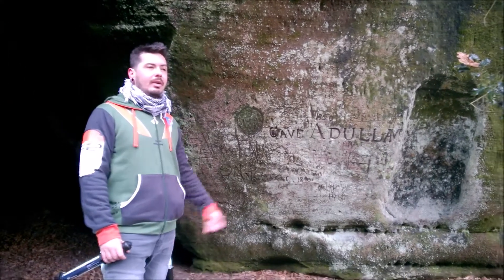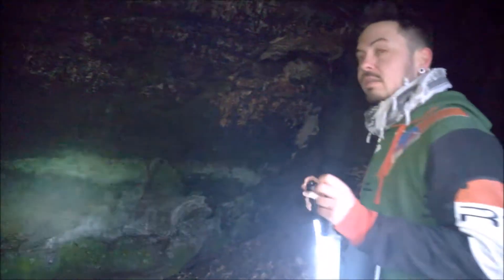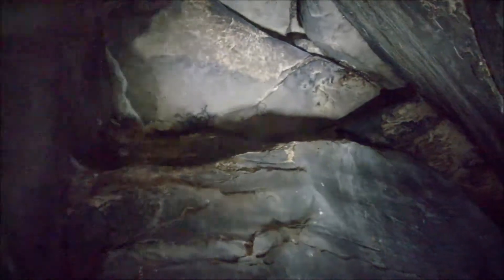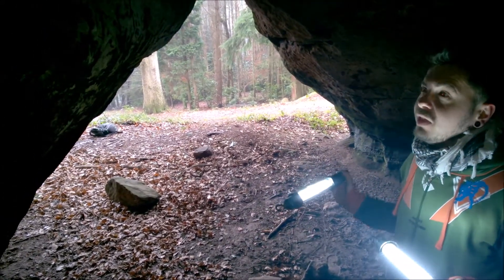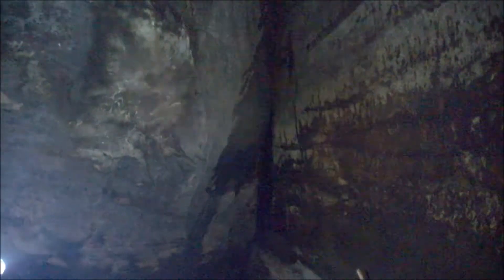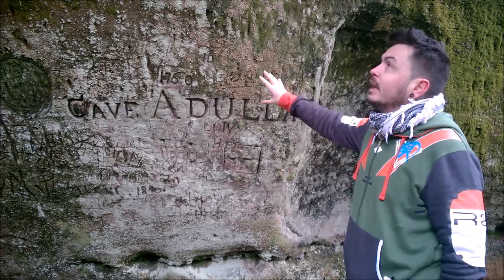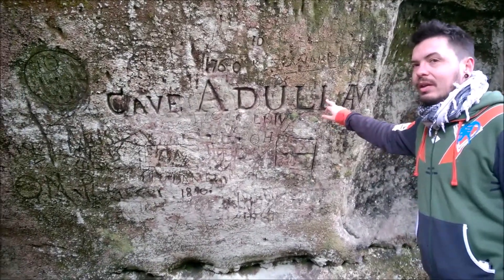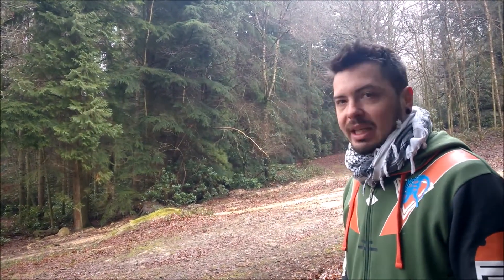Adullam Cave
because history matters.